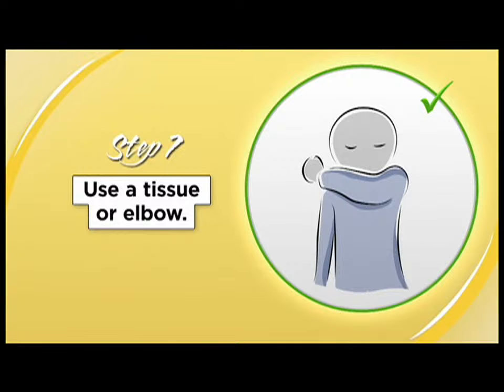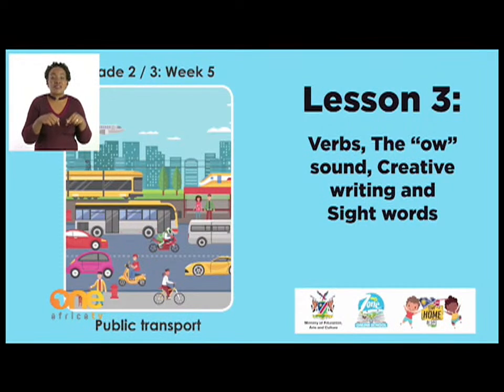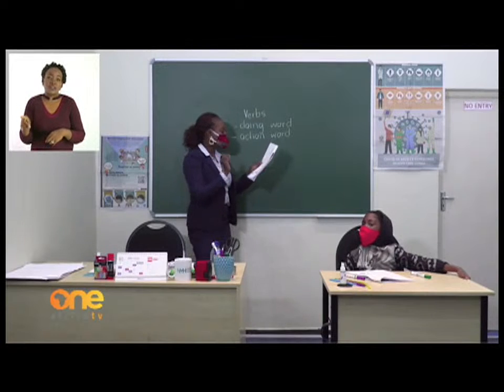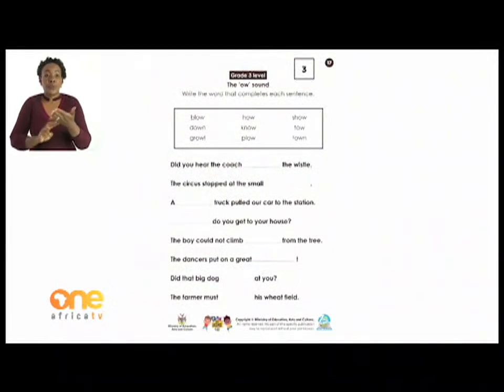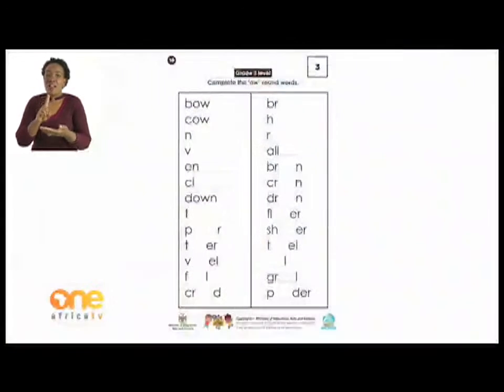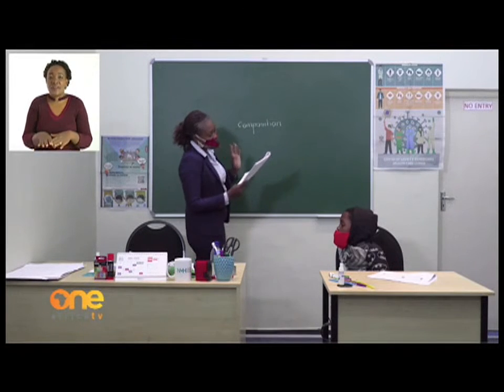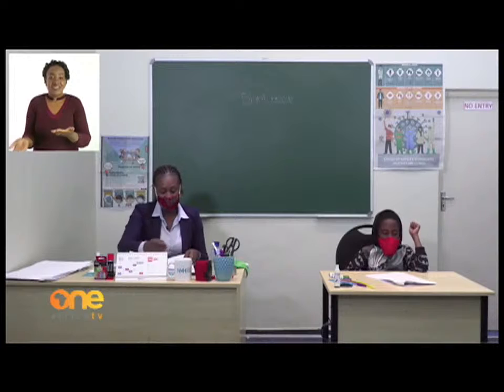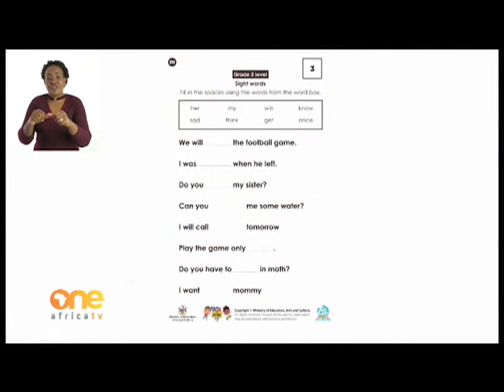LearnOnOne | Gr 2&3 | Maths (Number Patterns, Doubling, Halving, Number Names & Ordering)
LearnOnOne | Gr 2&3 | Maths (Number Patterns, Doubling, Halving, Number Names & Ordering) | Content by My Zone (NMH)